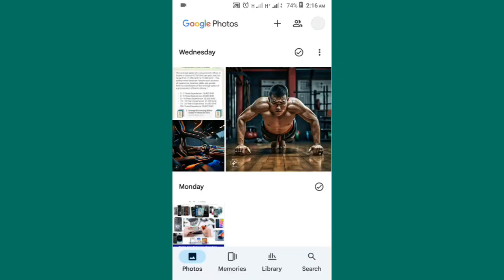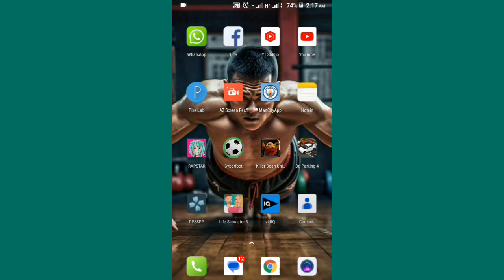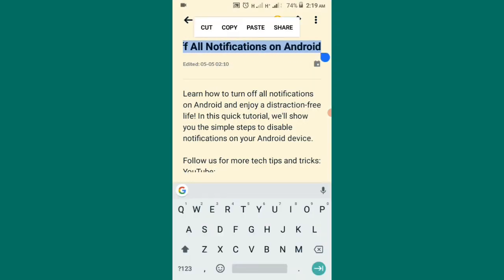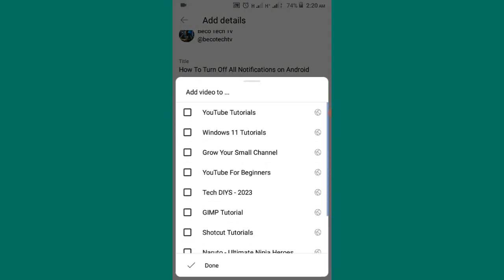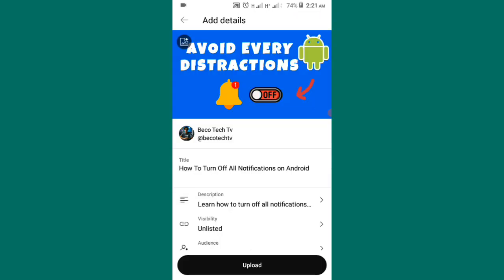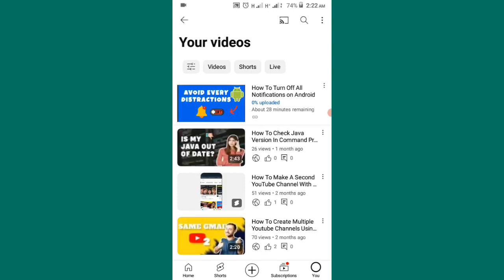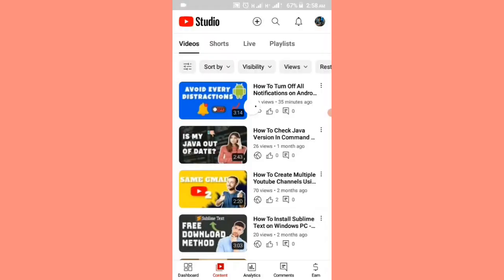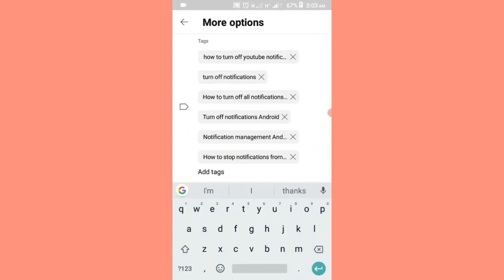How To Upload Video to YouTube From Mobile Phone - Made Simple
In this video I am going to show you how to upload video from your mobile phone to YouTube without your laptop. this video has been made simple, so sit back and enjoy.